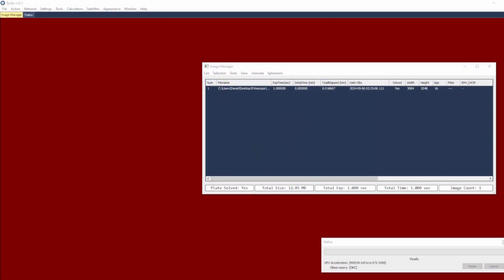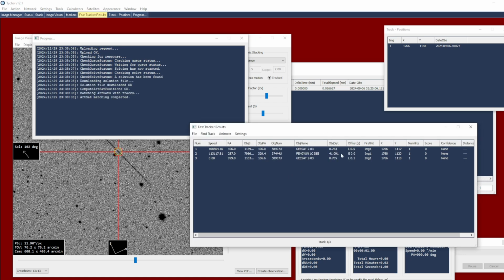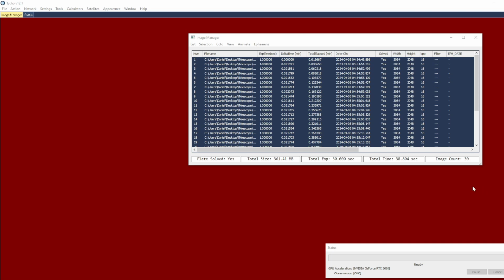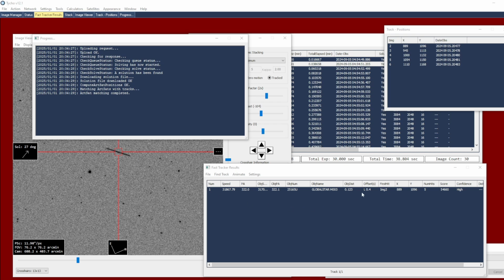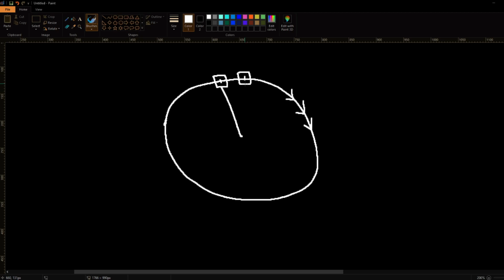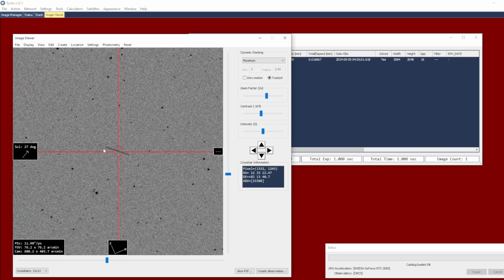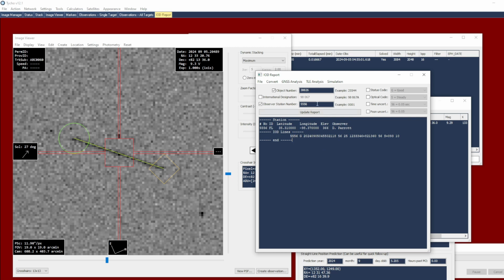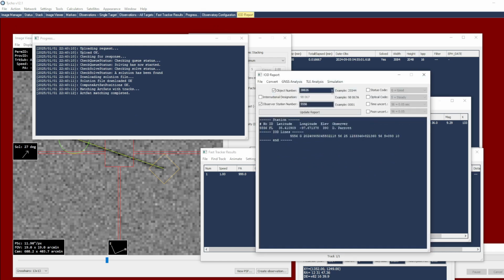Three Different Methods to Identify Satellites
In this video I demonstrate three different methods to identify satellites using the Tycho software.  Download Tycho here: